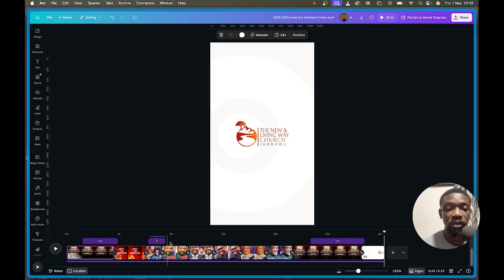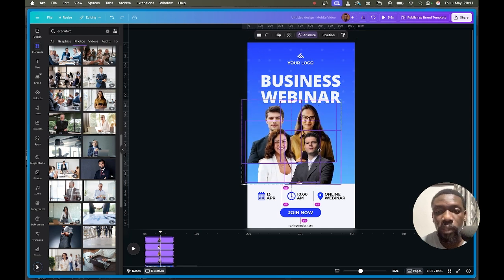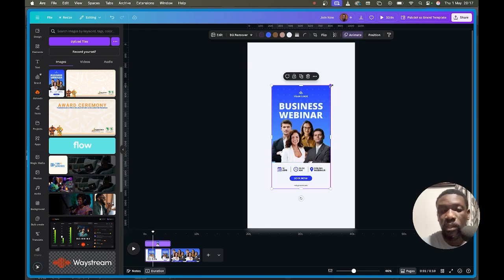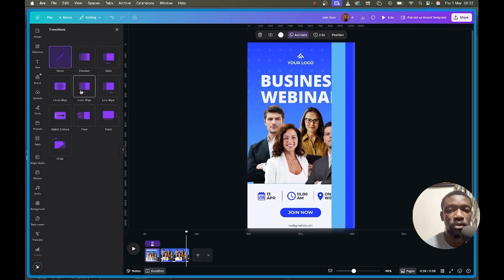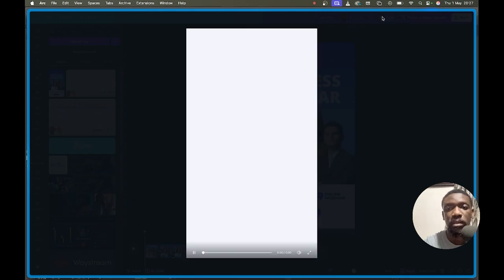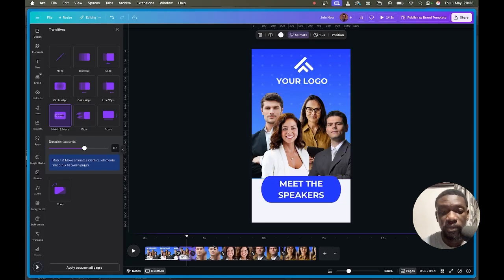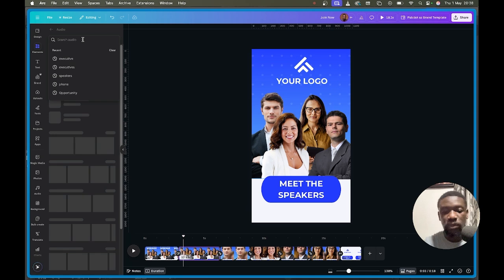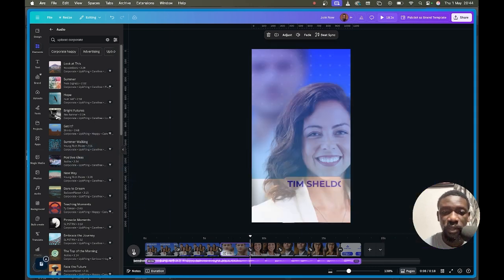Speaker Intro Motion Graphics in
In this video I show step-by-step how a motion graphic design can be done 100% using ‪@canva  only. More like an animated flyer design with particular Focus on transition of the event speakers.

You can follow along using the canva file attached to this

This Video is a part of FREE CANVA CLASSES series. This class holds every month and every class is themed at dealing with specific ‪@canva  topics. You can drop a comment or question / request for what you what to see in the next class, in the comment section.

Get the info for January 2025 Class, Click this link to join